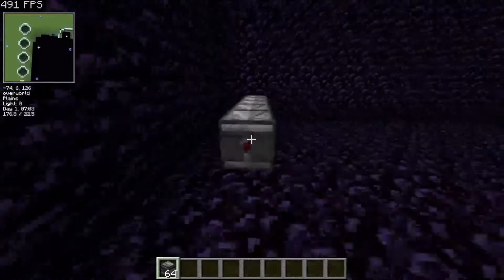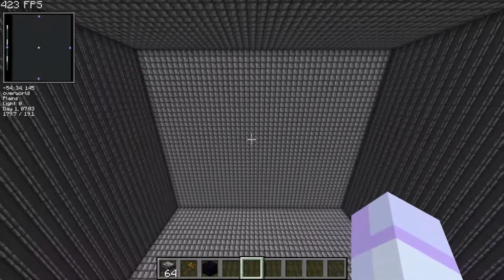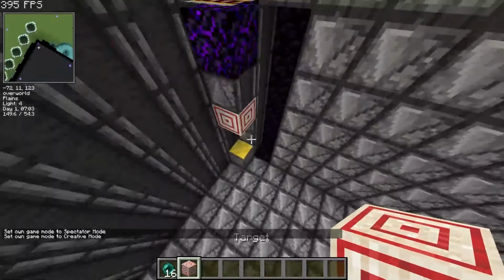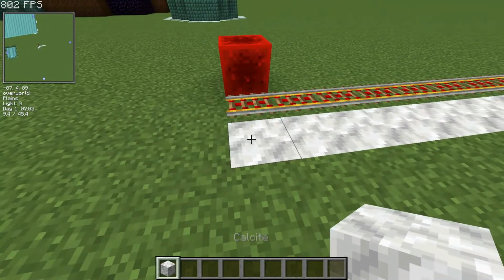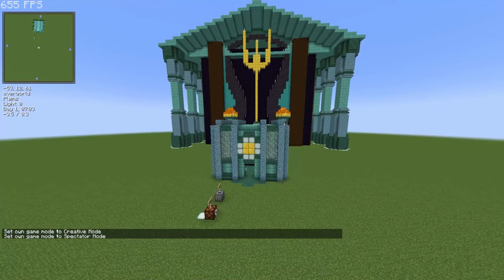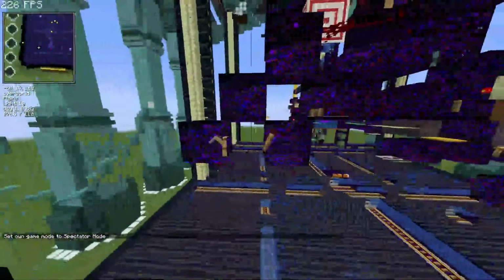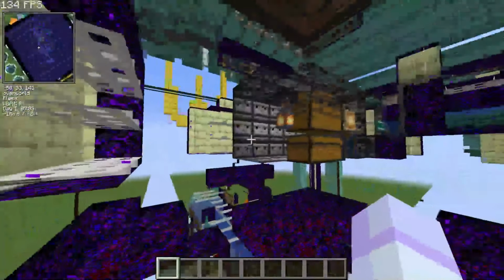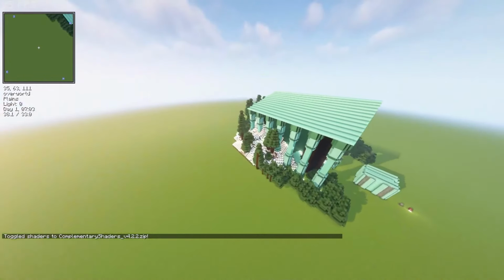I upgraded Poseidon's Vault